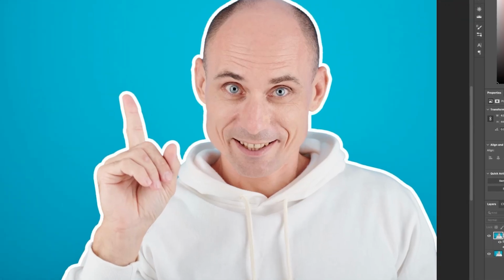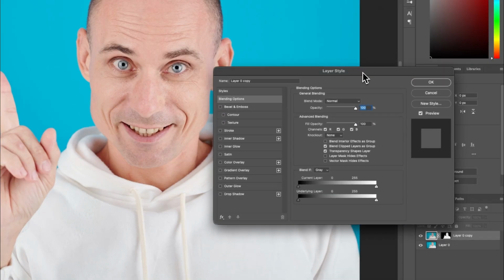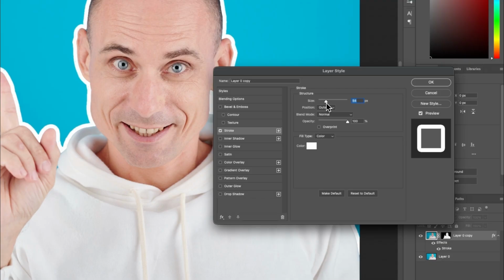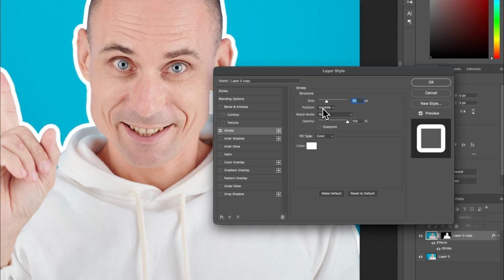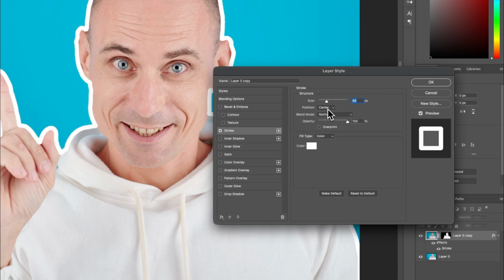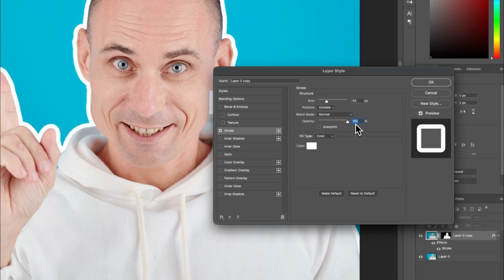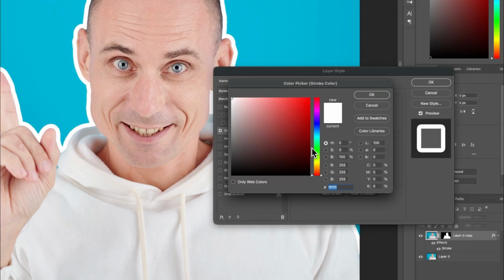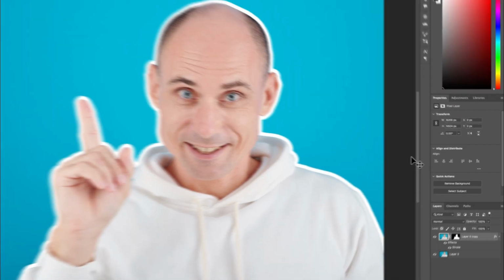How To Outline A Person In Photoshop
Learn How To Outline A Person In Photoshop. This beginner friendly Photoshop tutorial shows how to add an outline to a person in a couple of simple steps!